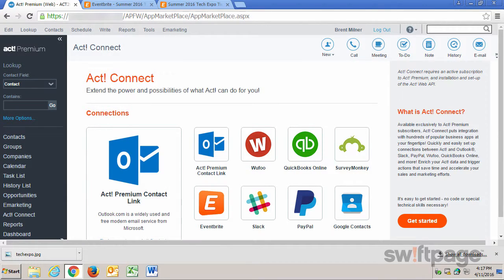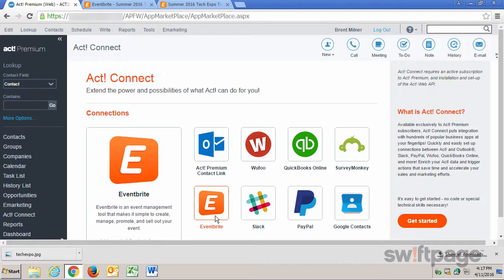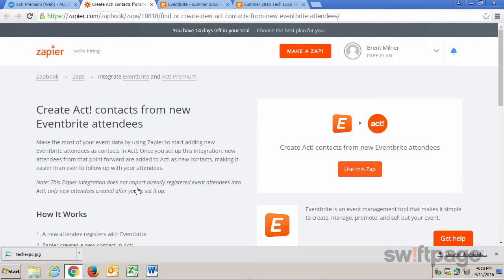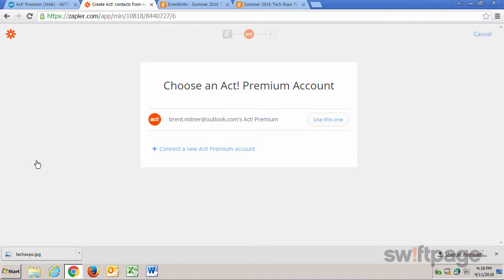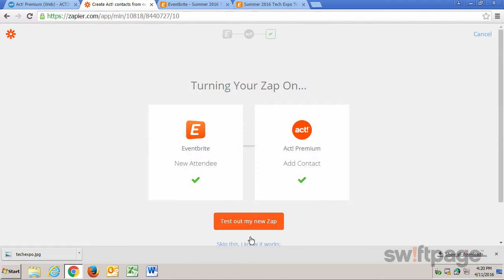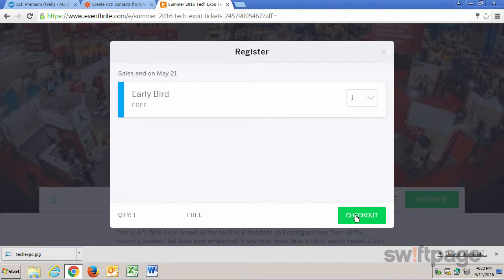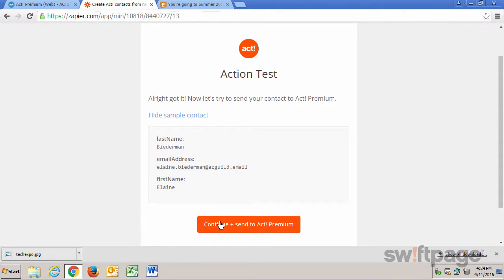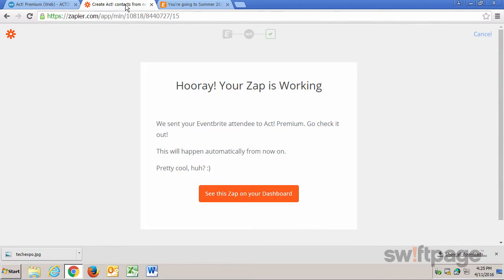Act! Connect: Connecting to Eventbrite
This video is for an outdated version of Act! Connect. Check out what's new on our dedicated YouTube channel or by visiting